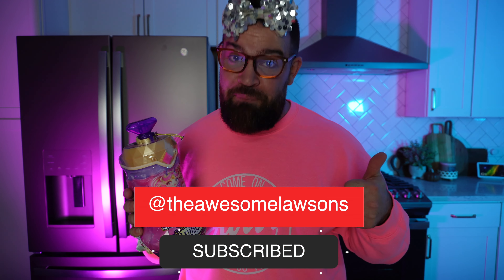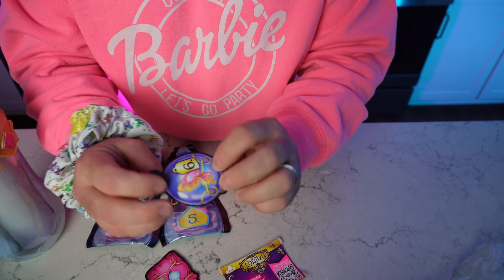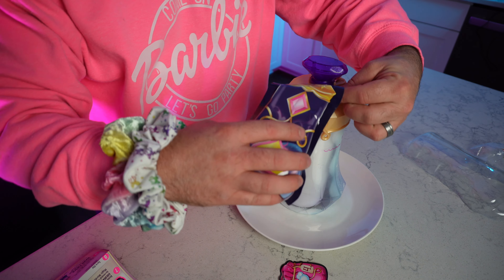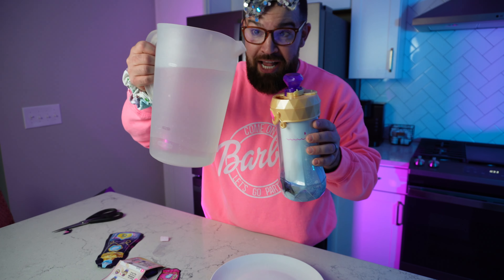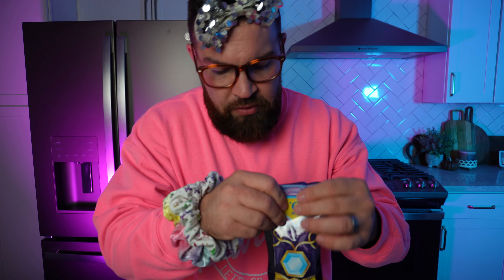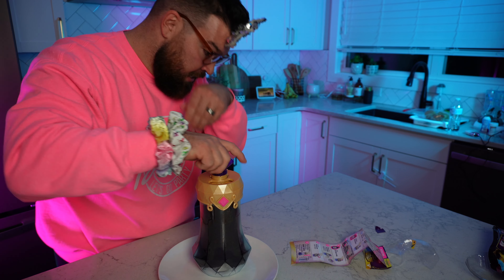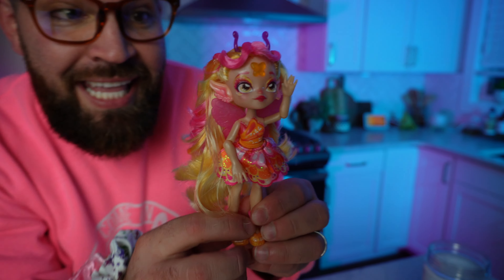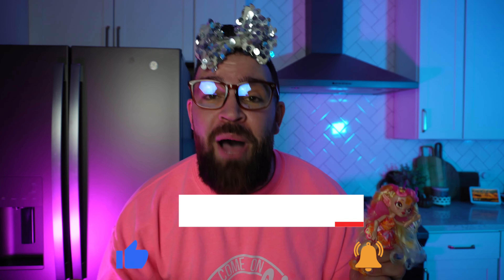Magic Mixies | Pixlings | Unboxing & Review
In today's video we are going to unbox and review the NEW Magic Mixies Pixlings. These NEW toys are EXCLUSIVE at Target! Experience real magic with the Magic Mixies Pixlings. You will be amazed what magically appears once the magic potion changes colors! Now its your turn, Who will you magically create?

We share our genuine reactions and honest opinions about how the Magic Mixies Pixlings actually work! So whether you're a plushie enthusiast, a fan of our channel, or simply looking for a good laugh, this is the video for you. Join "The Awesome Lawsons" as we dive into the NEW Magic Mixies Pixlings.

⌚ SCHEDULE:
We post NEW YouTube shorts every Friday, Saturday and Sunday!
[ Also weekly a NEW long video ]
🔎 RELEVANT HASHTAGS: theawesomelawsons magicmixies pixlings magicpixlings magiccauldron spooky newplush trynottolaugh funnyvideos fun funny funnyvideo funnymoments asmr plush wildkids pranks candy entertainment hilariousreactions minibrands animals kidsvideo forkids kidfriendly kids family familyfriendly funnyvideo youtube instagram tiktok trends challenge best unboxing surprise blindbag mystery mysteryplush satisfying sensoryplay cadence eli afterschoolwiththelawsons lifewiththelawsons thatawesomeshow new toys toyreview review momlife dadlife new newtoys toyreview #2023